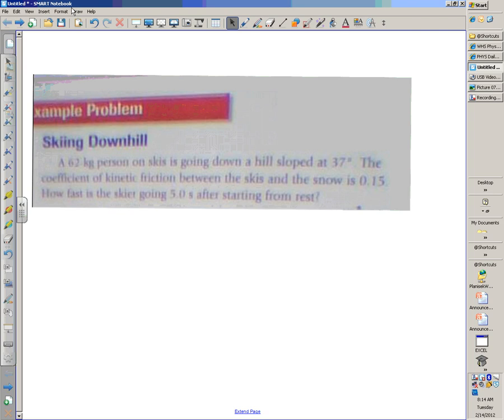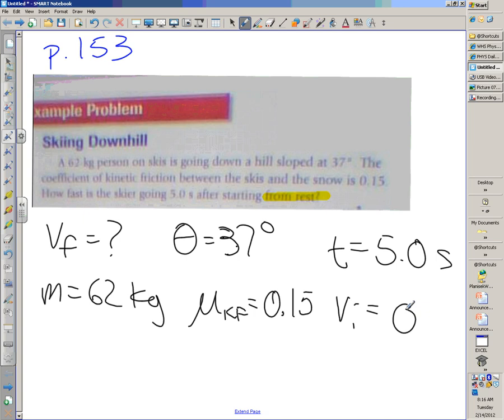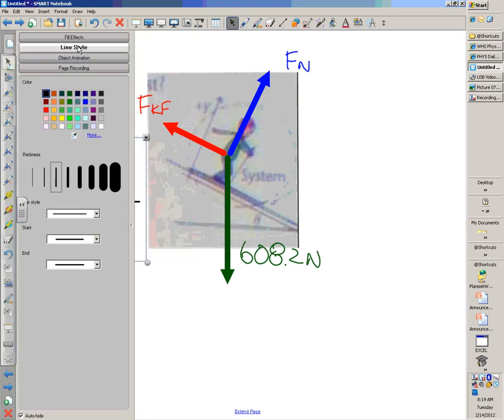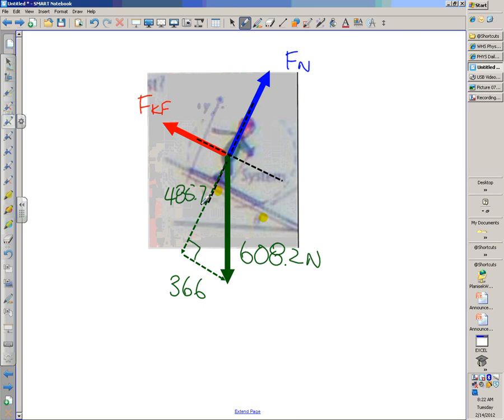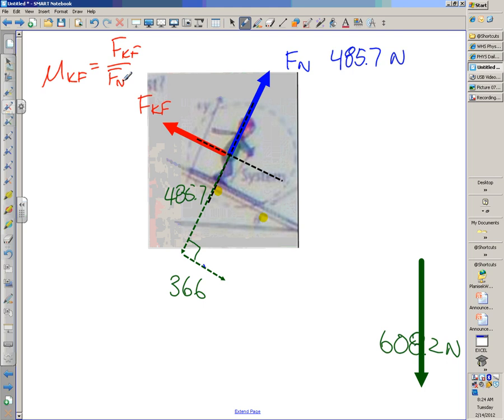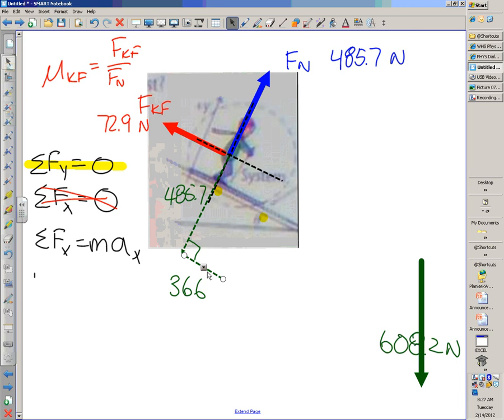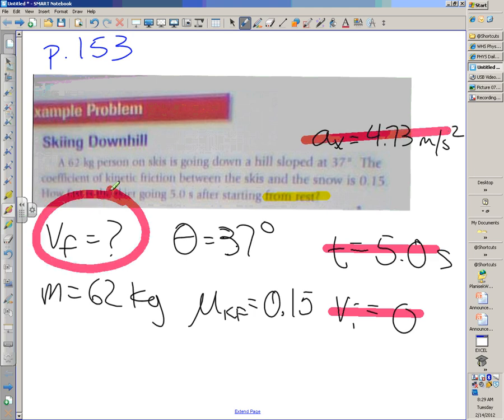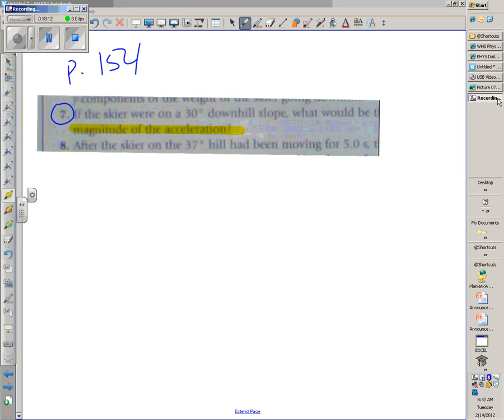WHS Physics Inclined Plane Example Problem from Page 153